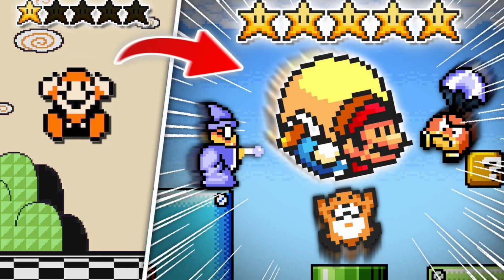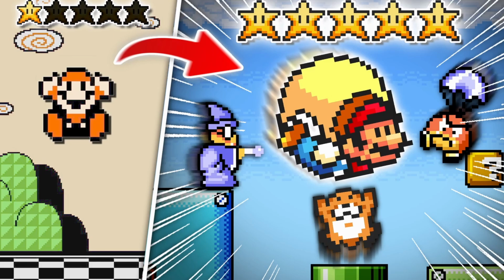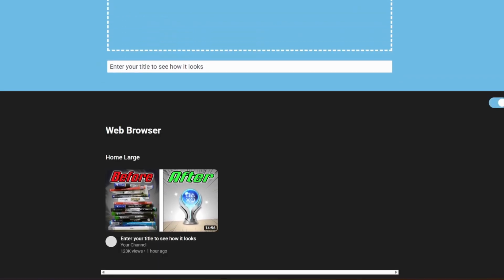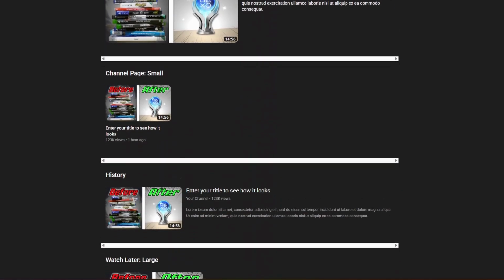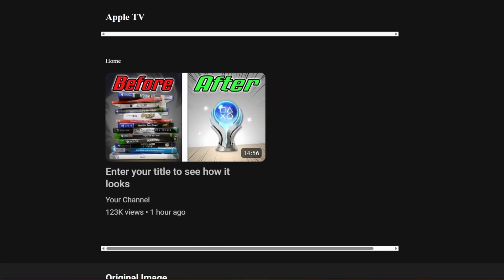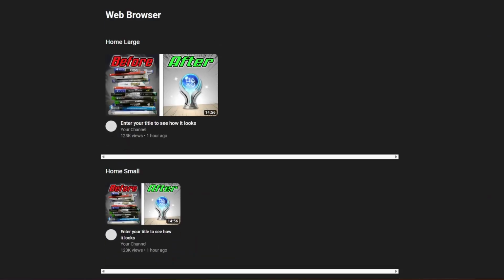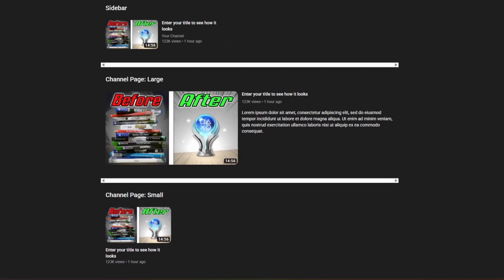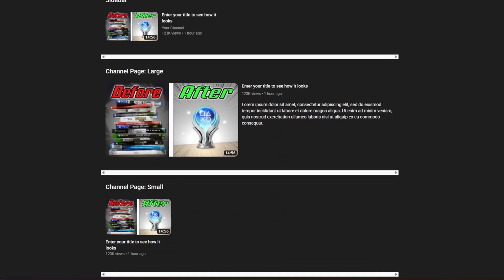A Small Creators Guide to Video Packaging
On this edition of RoadToFullTime, we discuss video packaging, and some hidden tools that you can use to enhance your videos performance.